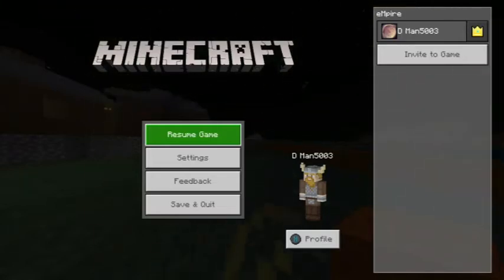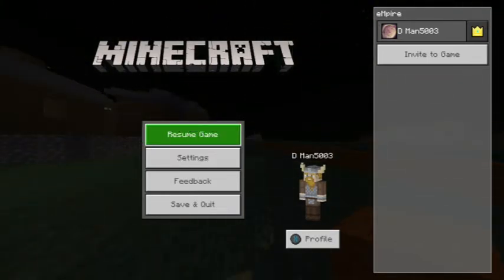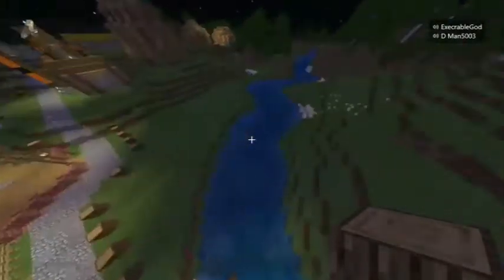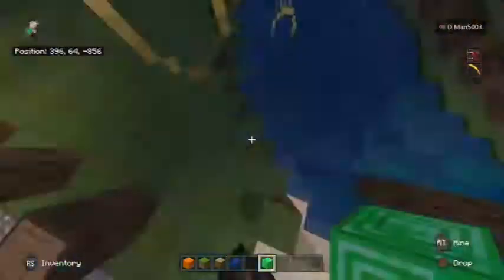Empires Ep8 "Making Progress